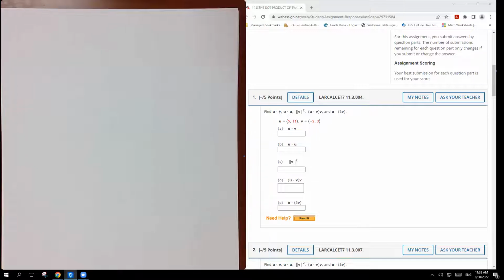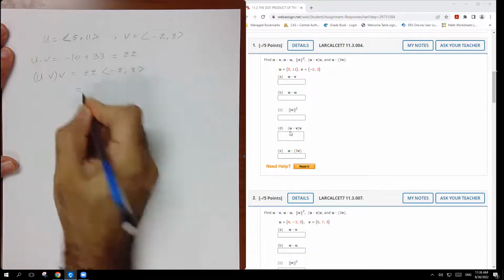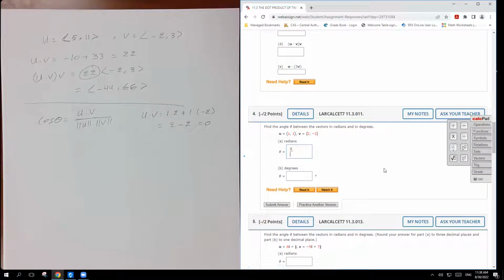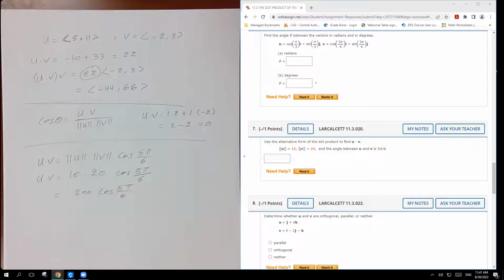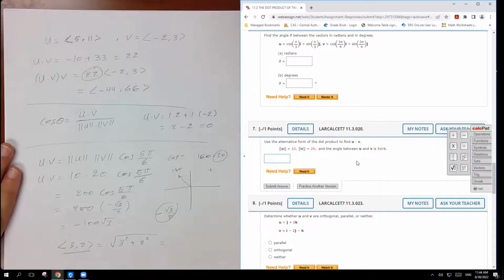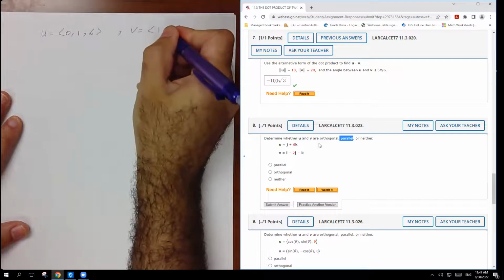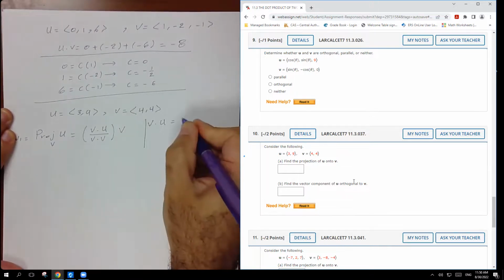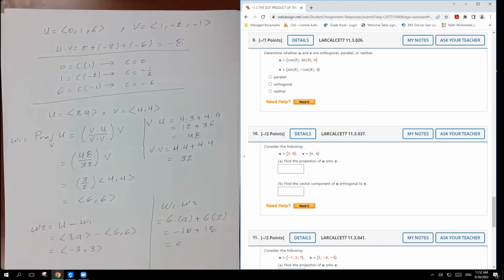11.3 The Dot Product of Two Vectors (WebAssign)